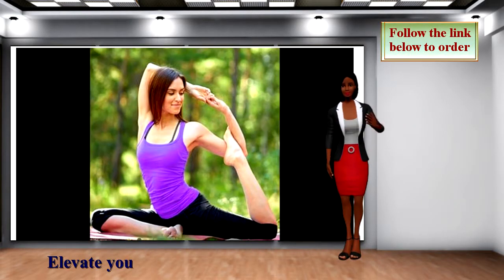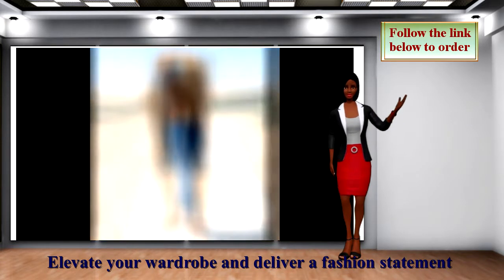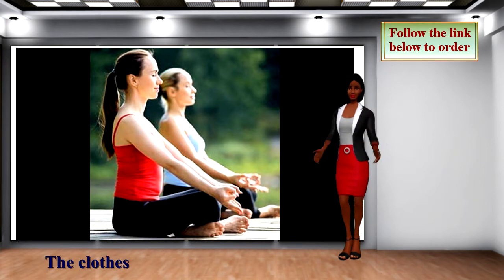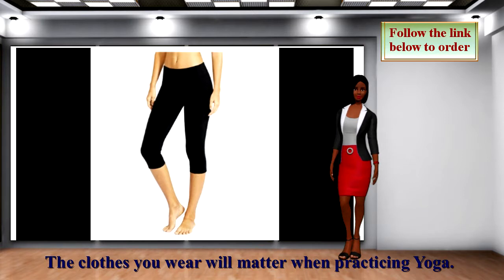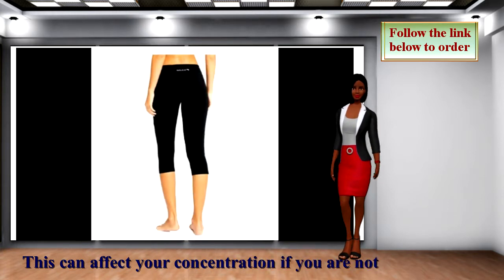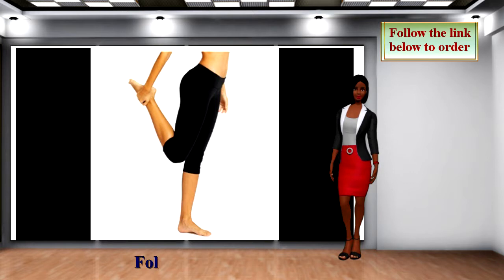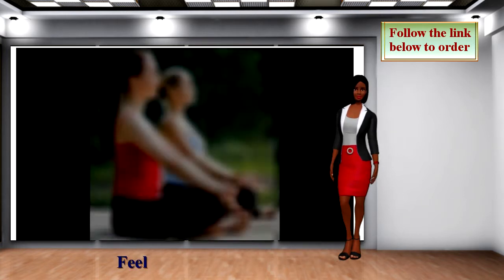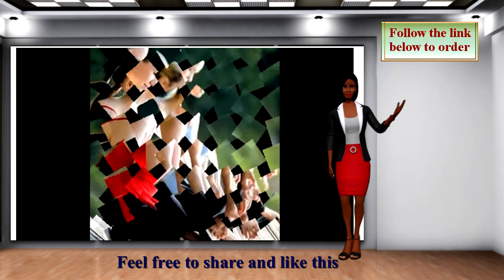Baleaf Yoga Pants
Elevate your wardrobe and deliver a fashion statement.
The clothes you wear will matter when practicing Yoga.
This can affect your concentration if you are not comfortable.

Baleaf yoga capris, shorts, and pants are made with the soft and quick-drying material.
They breathe well and keep you cool and dry for indoor and outdoor yoga.
They are all made of non-see through the fabric that is thick enough to keep you away from the awkward moment.
Baleaf yoga capris, shorts, and pants are four-needle sewn with stretchy and skin-friendly fabric.
The stretchy material offers you a great range of movement. They keep you unrestricted while you made bends and stretches.

Quick-drying, stretchy, breathable material wicks away sweat to keep you cool.
Perfect for running, yoga and other active pursuits or lounging.